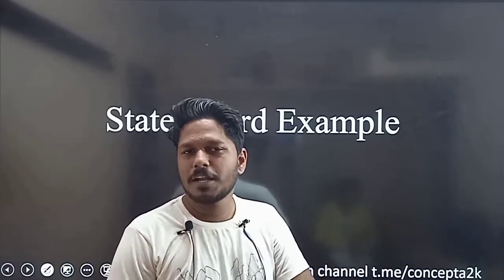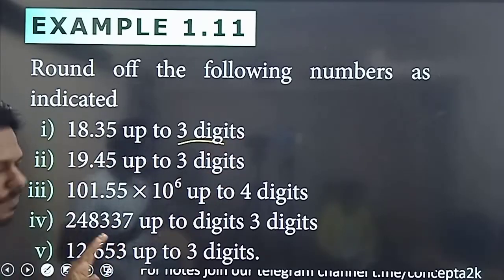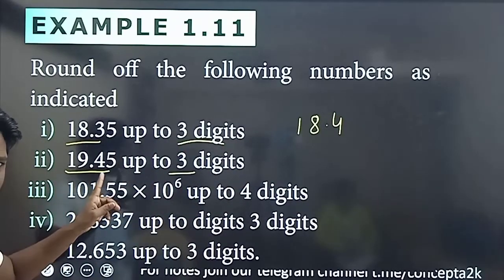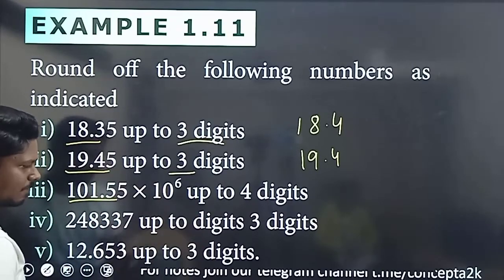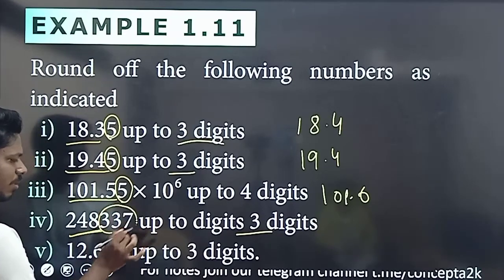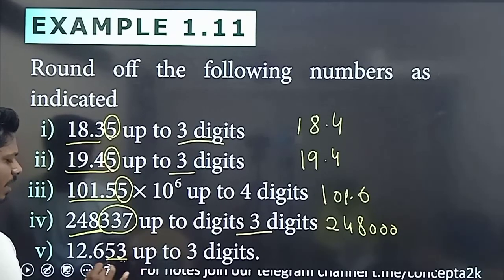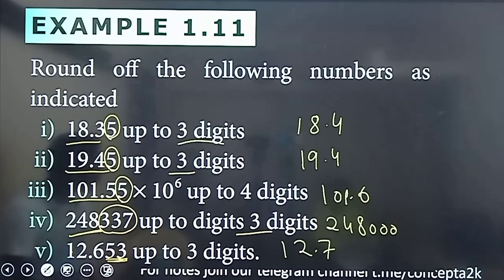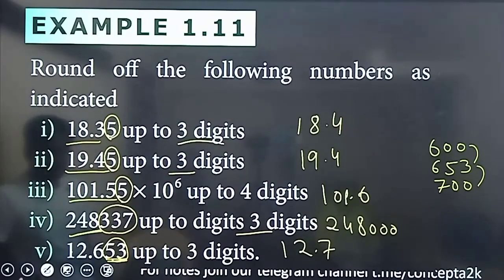Example 11 State Board units and measurements in tamil